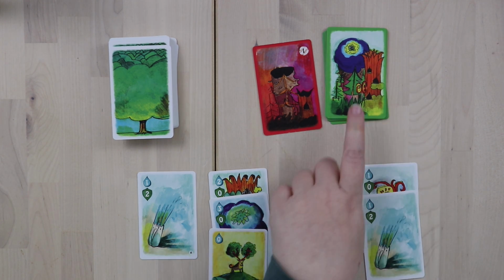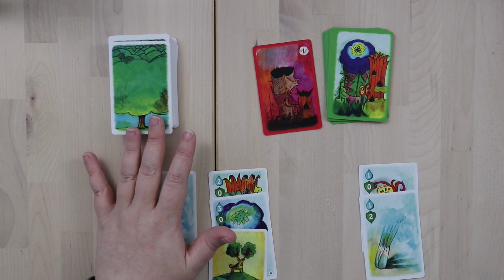Sylvion Review - with Liz Davidson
Liz Davidson takes a look at Sylvion, a tower defense game set in Shadi Torbey's Oniverse.